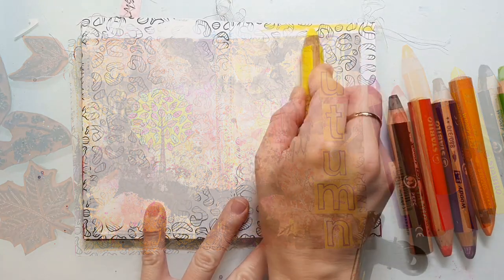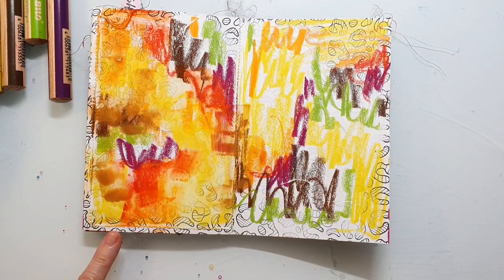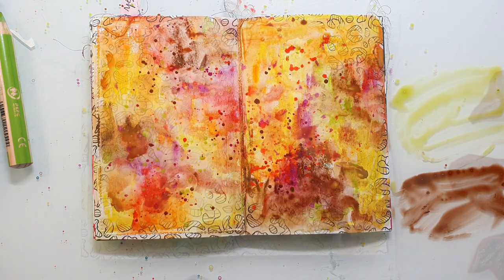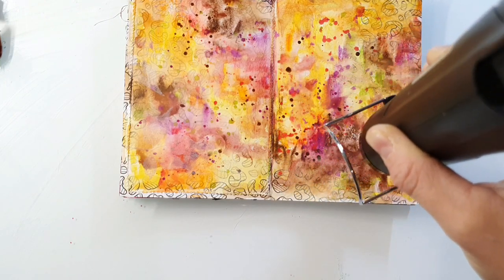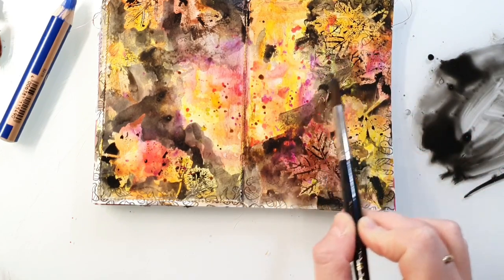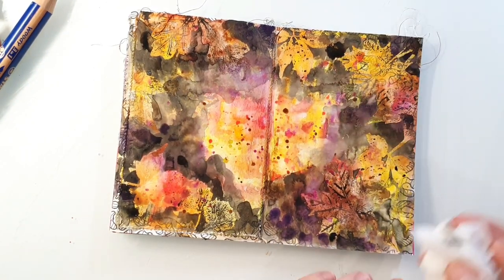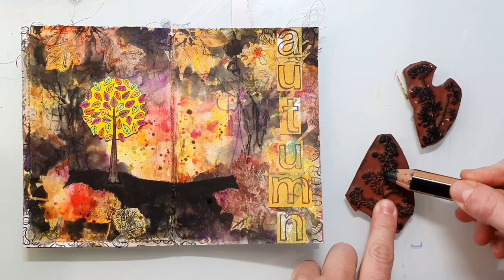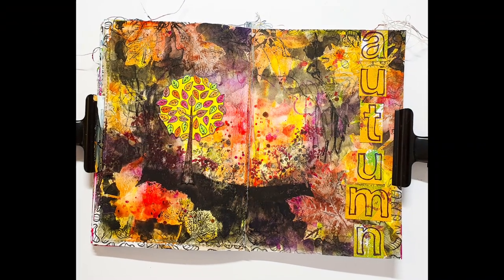Mixed Media Art Journaling - Embossing Resist with Stabilo Woodys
🌞 On this art journal page I used Stabilo Woodys together with an embossing resist technique. After I colored the background I embossed some stamp images with clear powder on top. The embossing acts as a resist.

🧑‍🎨SUPPLIES & TOOLS:
Rubber Dance Stamps:

Stabilo Woodys
Gesso
Clear Embossing Powder
VersaMark Ink
Archival Inks
Arteza Twimarkers

👉SKILLSHARE
Try Skillshare 2 weeks for free:

 👉ARTEZA
SusanneRoseArt5